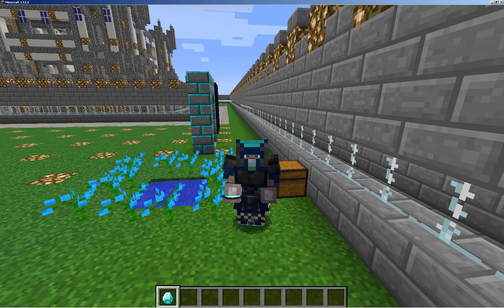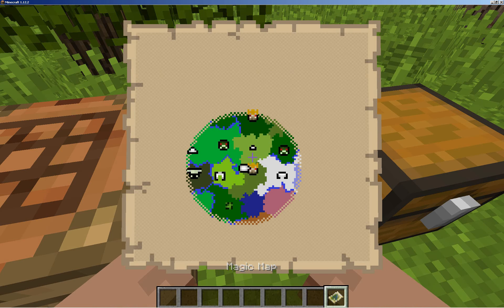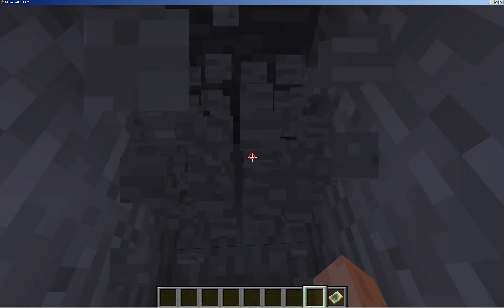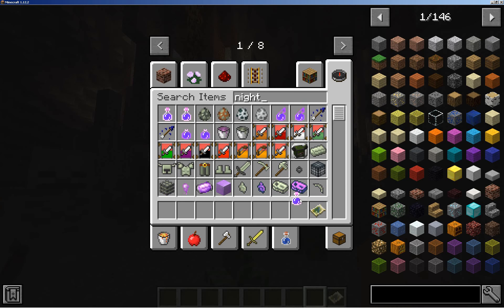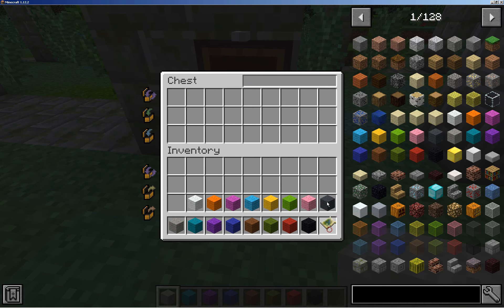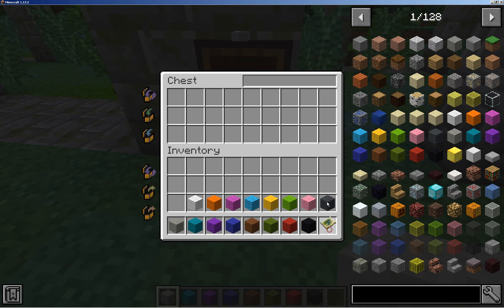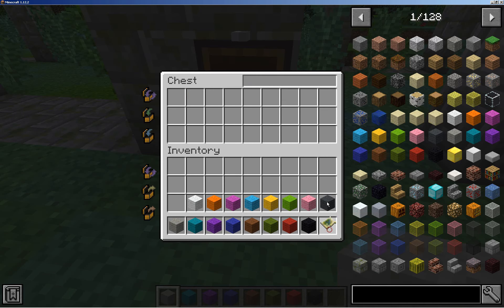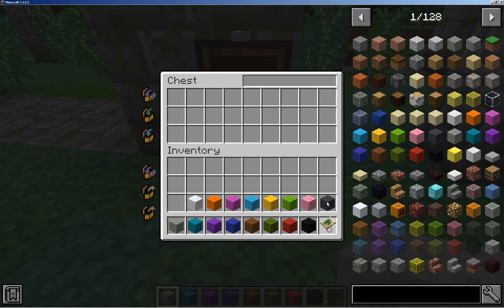Introduction to The Twilight Forest and The Naga Part 1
The Twilight Forest mod introduces a whole new dimension with not only a beautiful forest but also a progression system of bosses and dungeons. This mod was also my first mod to ever try. It's great!